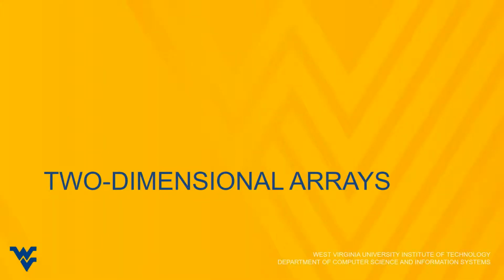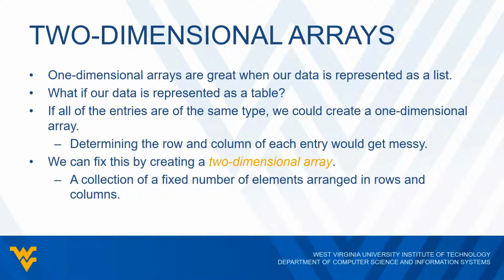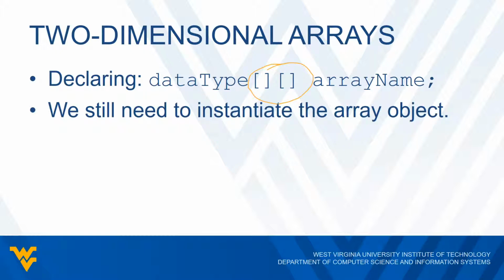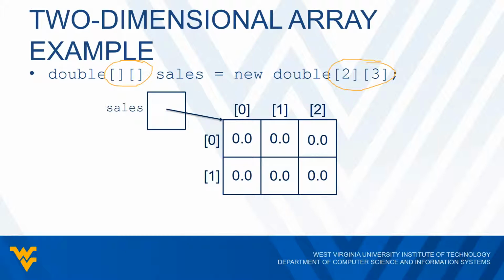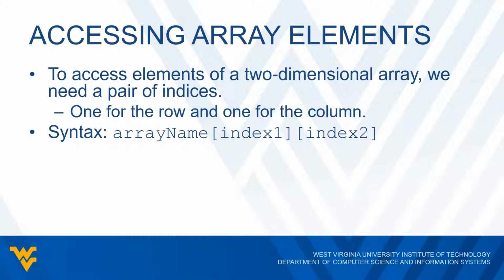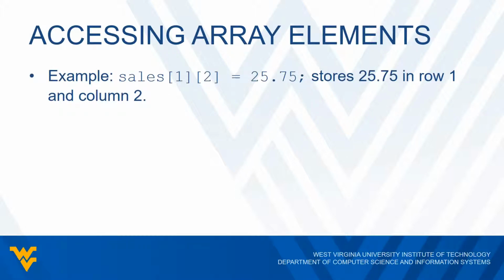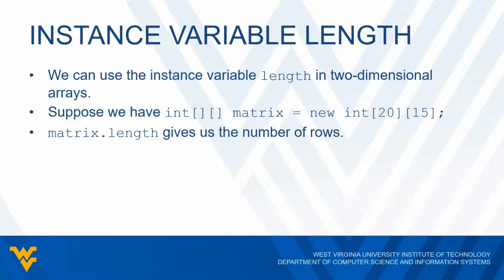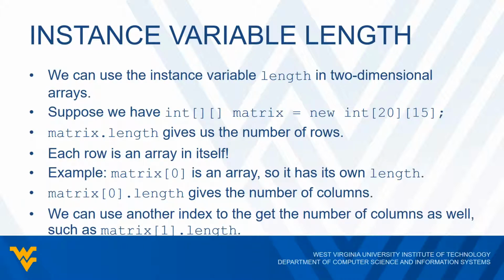CS 121, Lecture 34c